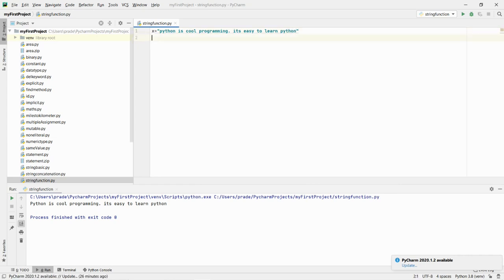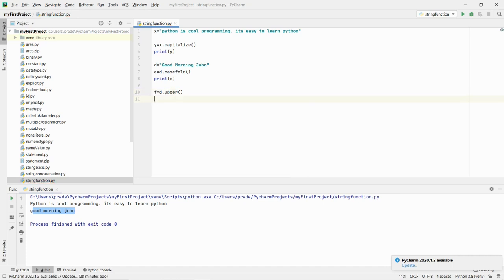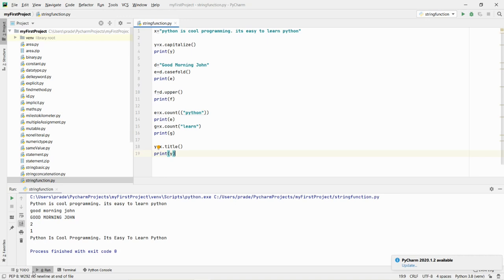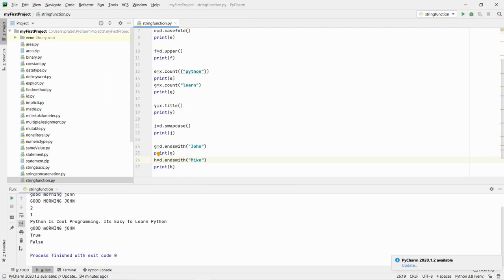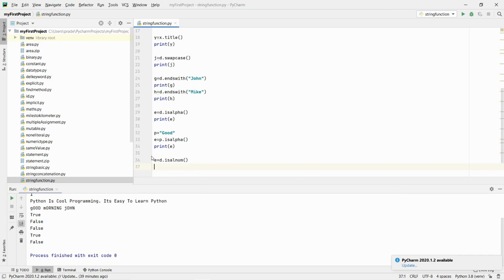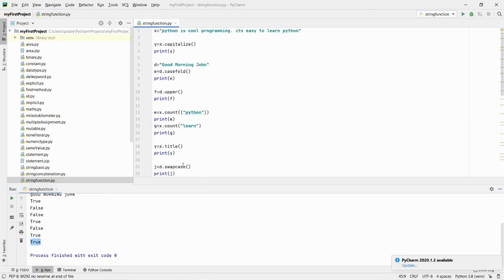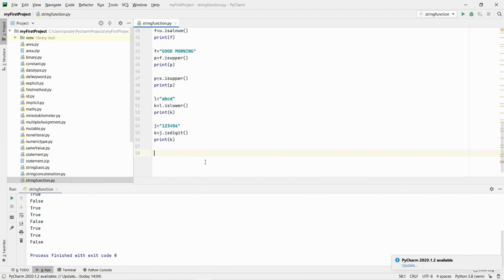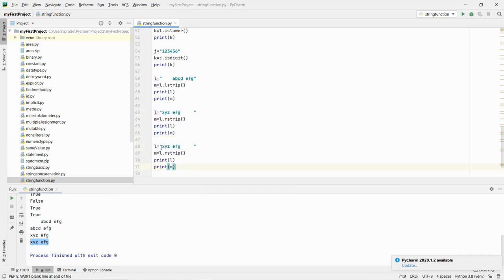Python Full Course - String Function - Video 41